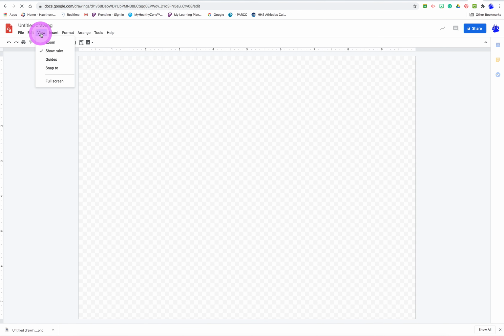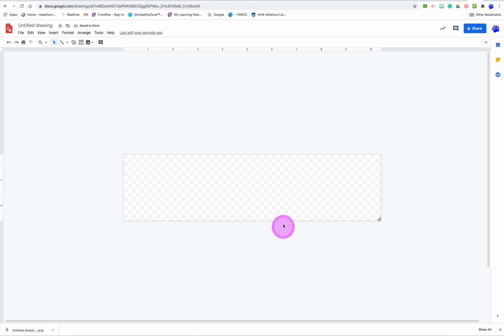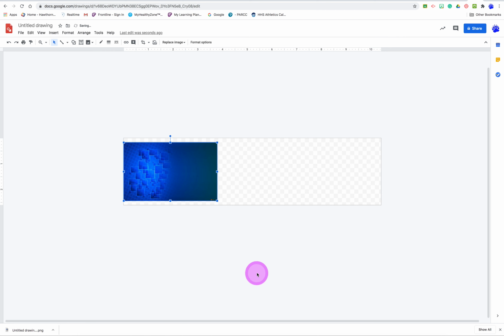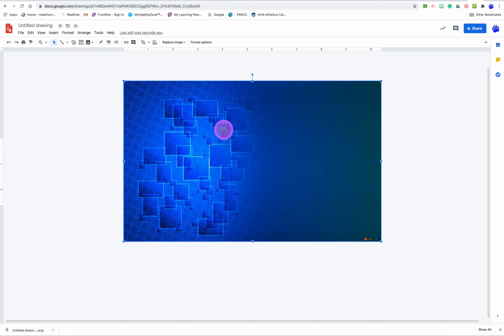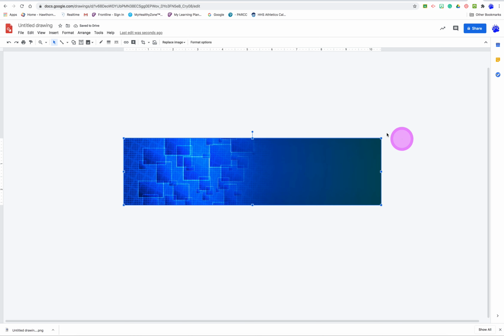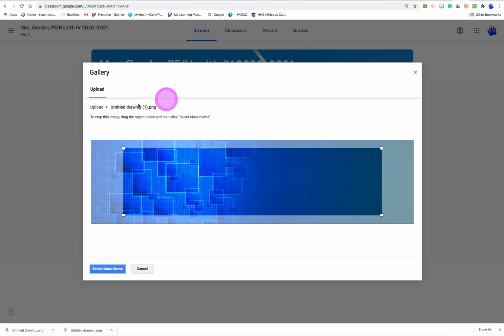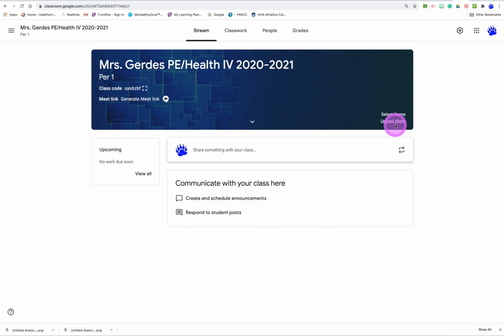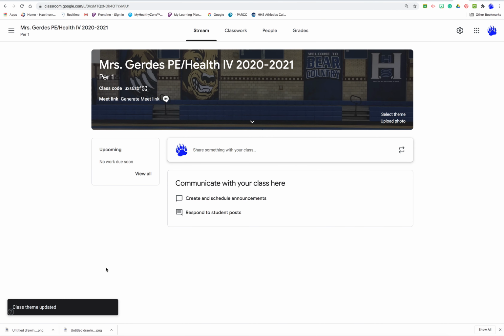Custom Headers in Google Classroom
How to create custom headers in Google Classroom